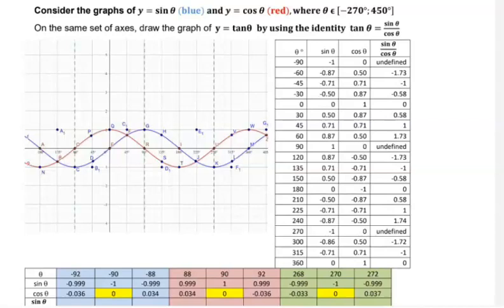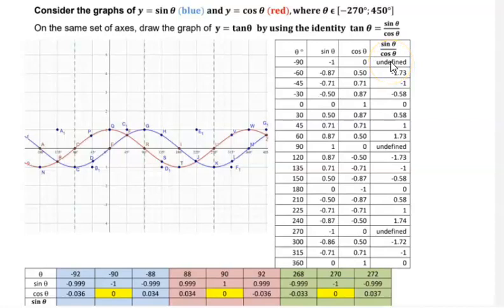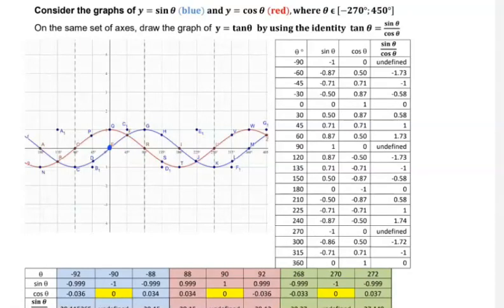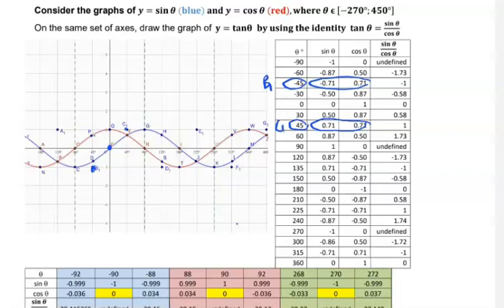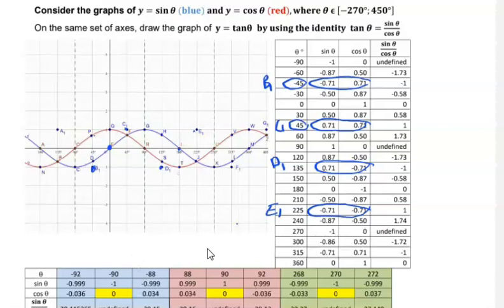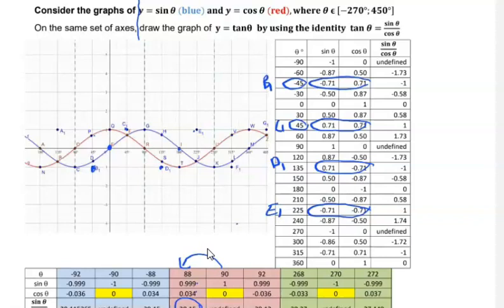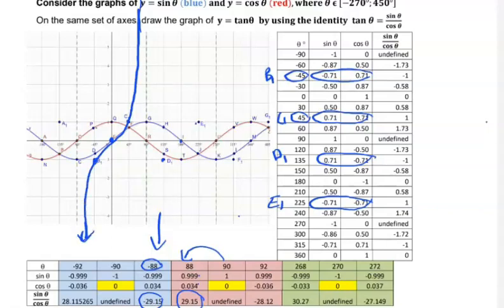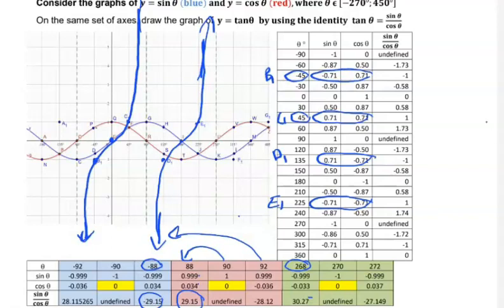2 tan graph from sin and cos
This video describes the concept of obtaining the graph of y = tan(θ) from the graphs of y = sin(θ) and y = cos(θ).